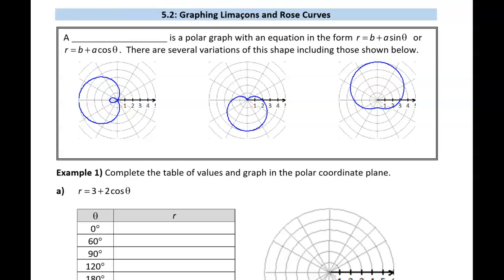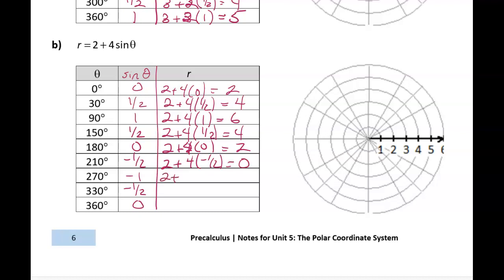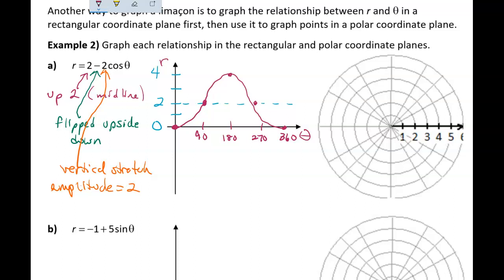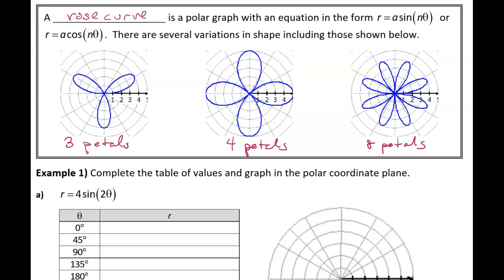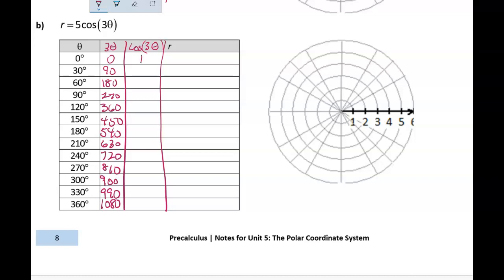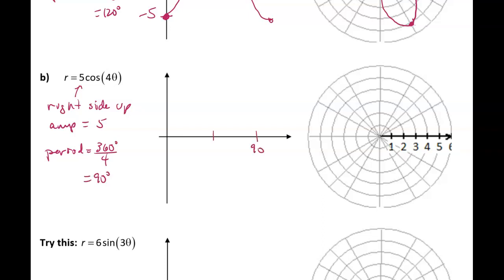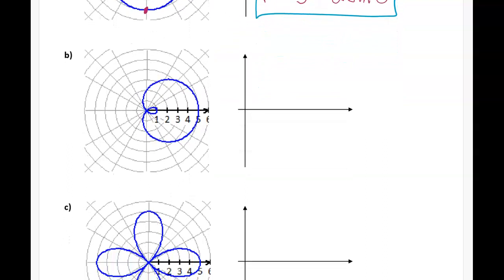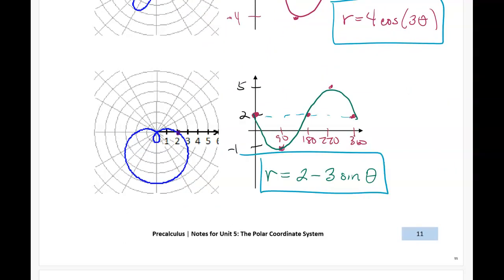PC Notes 5.2 (Graphing Limacons and Rose Curves)